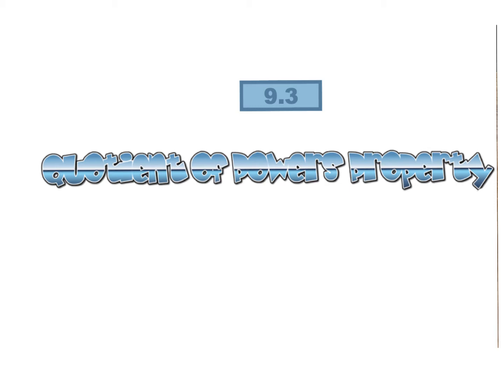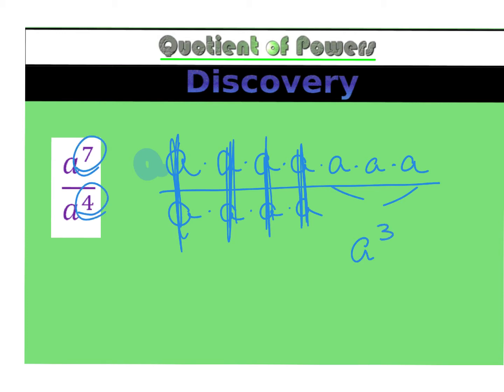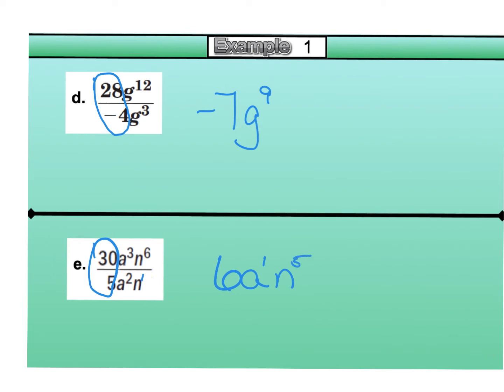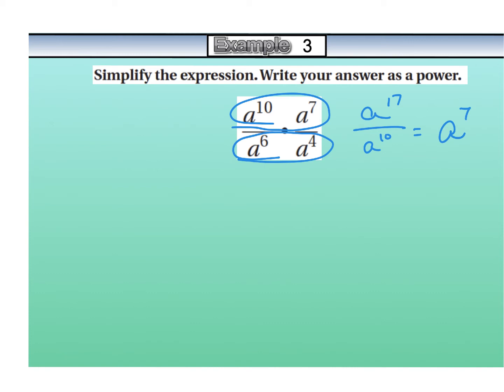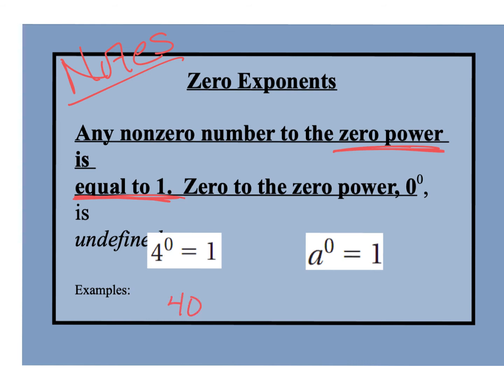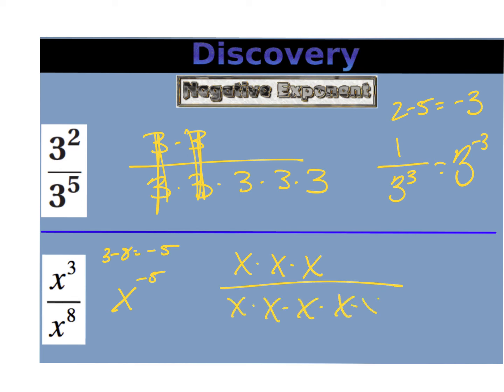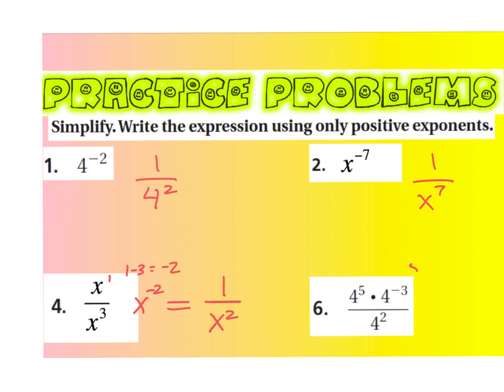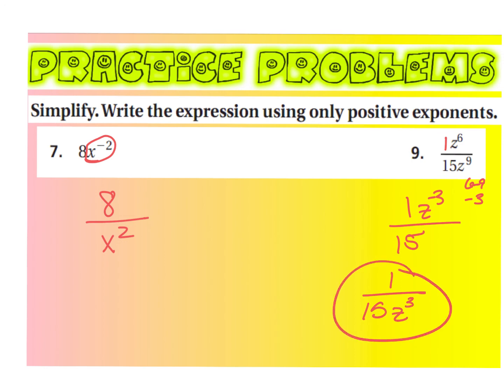Lesson 9.3 & 9.4 - Quoitents, Zero, & Negative Exponents.mp4